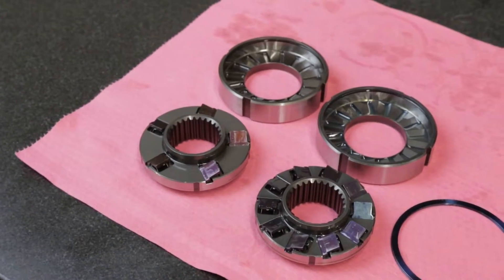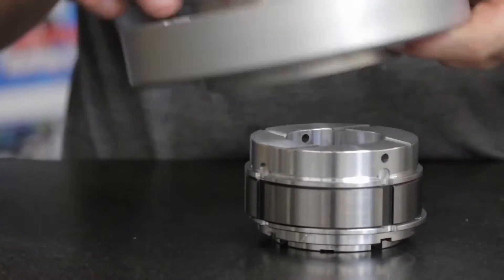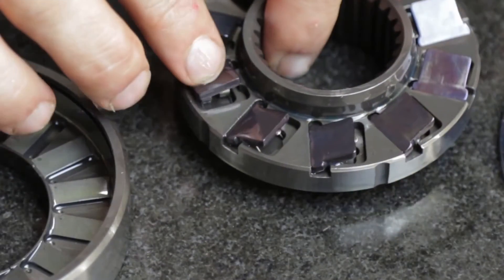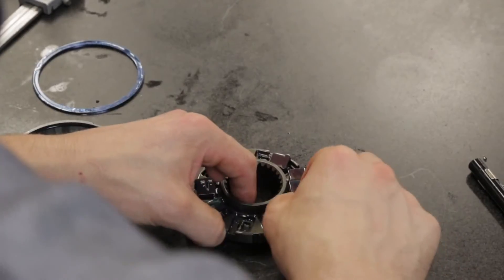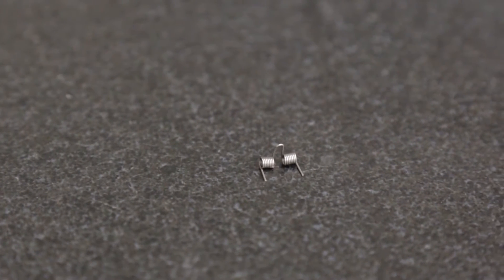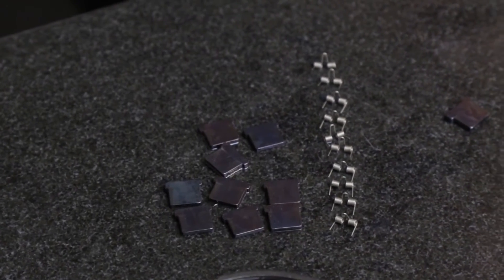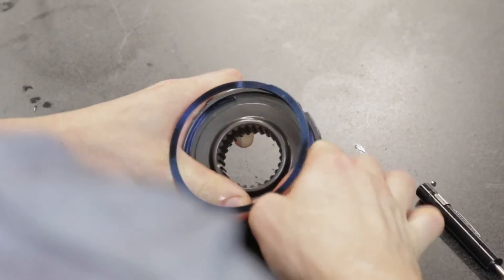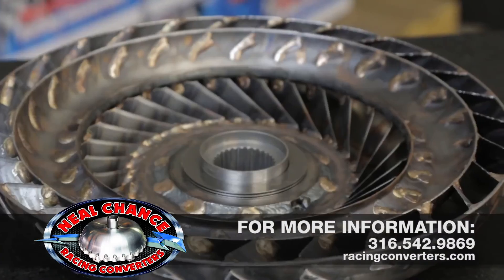How to Change a Torque Converter Mechanical Diode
Mechanical Diodes are found in almost all state of the art torque converters. Learn how to service and assemble regular 5 strut and monster 10 strut mechanical diodes for your torque converter.